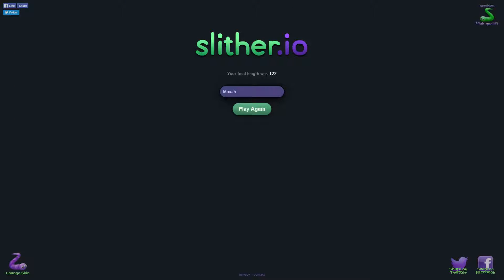Domain Updates (Slither.io Background Gameplay)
Open description for more information about the domains.

Since I've lost the domain " any download links that were " or " should now be transfered to "

Hopefully you understand.